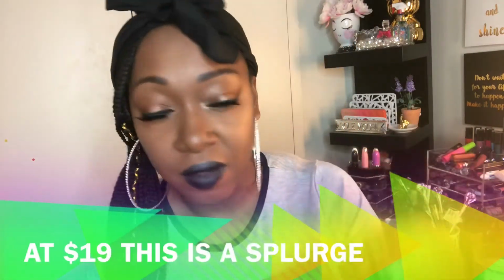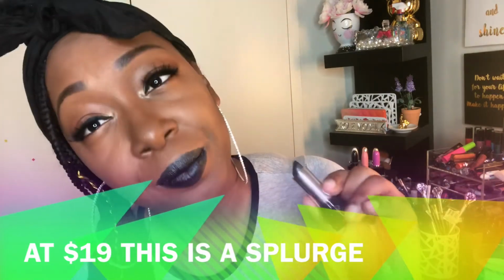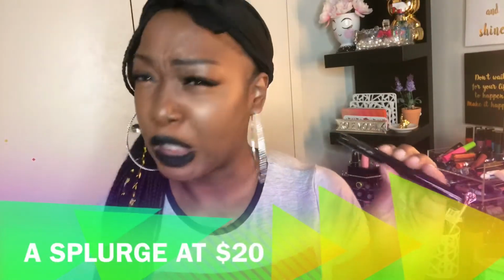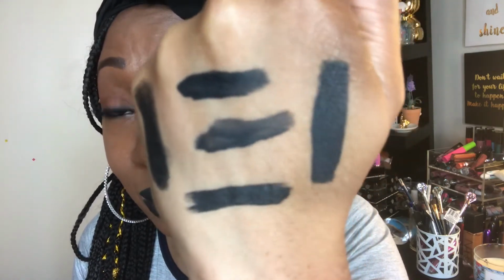How to Rock Black Lipstick | Steal, Splurge, and Bargain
For those ladies (or gents hey 👋🏾) who want to wear a dark vampy look but you’re wondering how to pull it off. In this video I share some of my tips and tricks and I also bring back something I use to do with this requested video. I compare 3 or more products ranging in price from most affordable to a little on the pricey side, showing how you can get the same or comparable look at any budget.